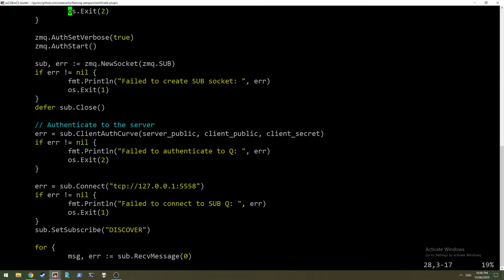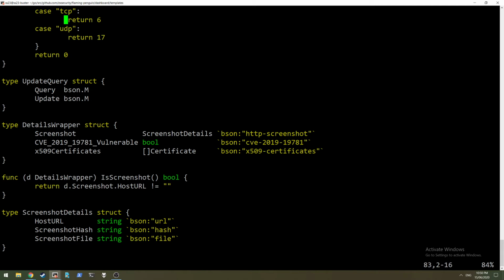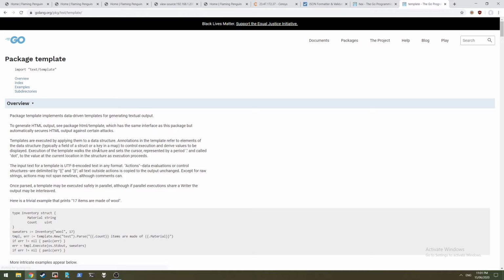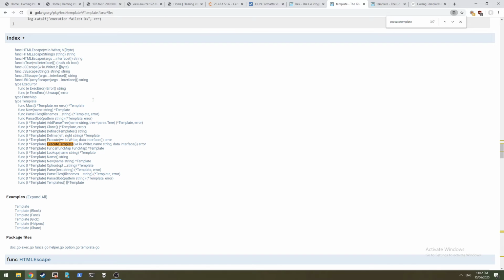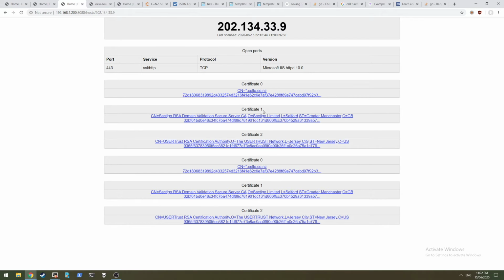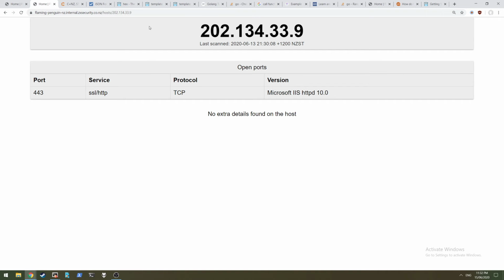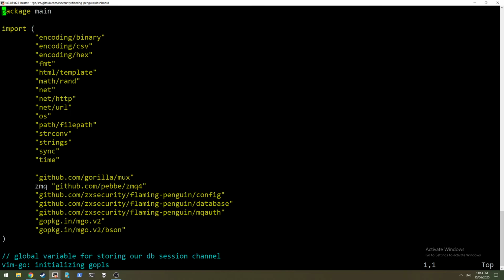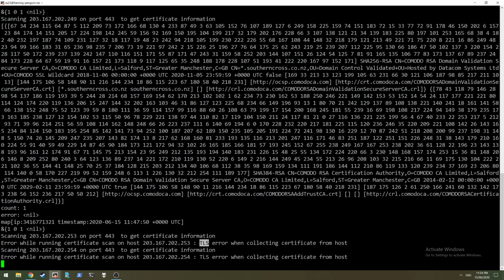Flaming Penguin development - Viewing x509 certificate information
After collecting all the certificate information, nowe can begin to show it in the user interface.